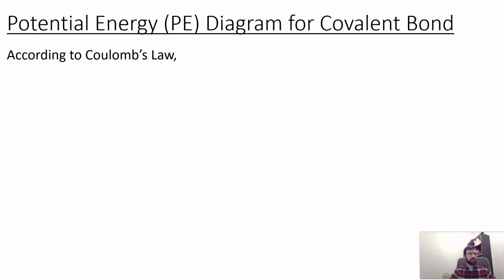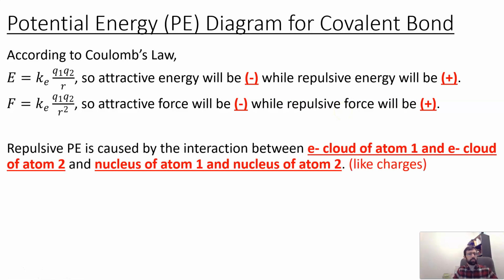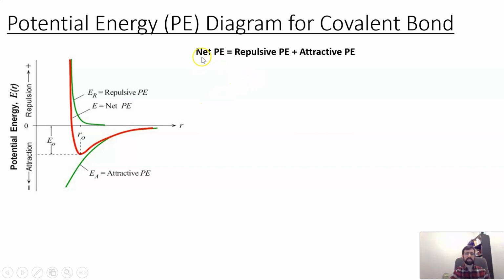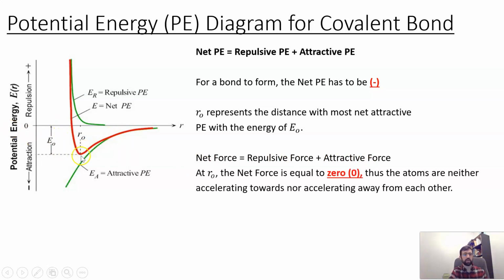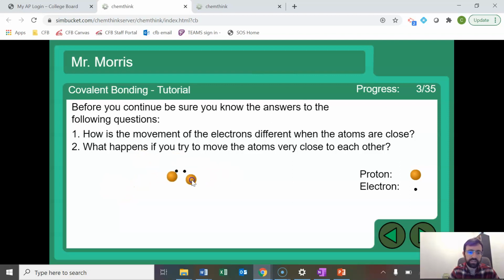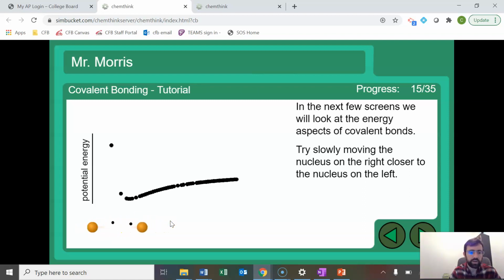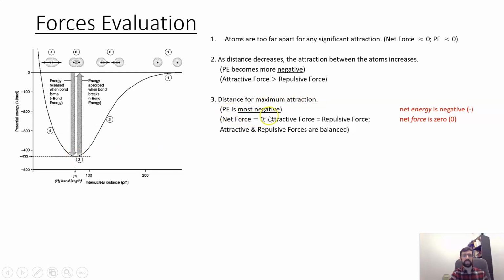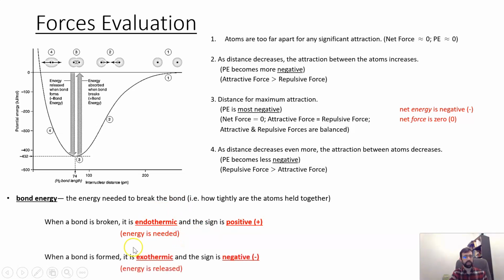2.2 Intramolecular Force and Potential Energy Notes Part 1